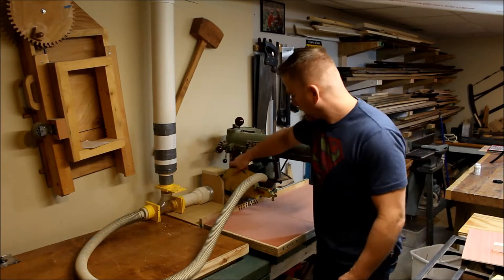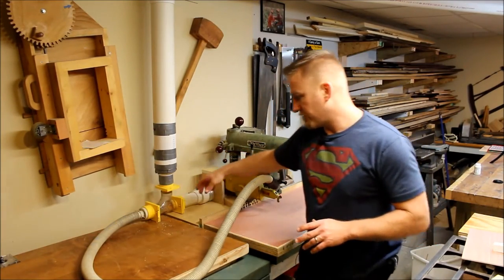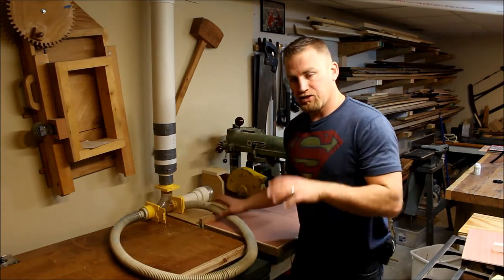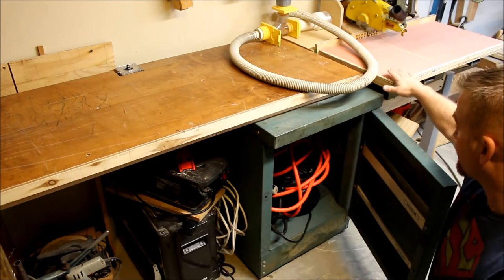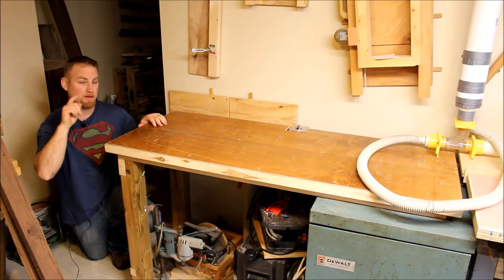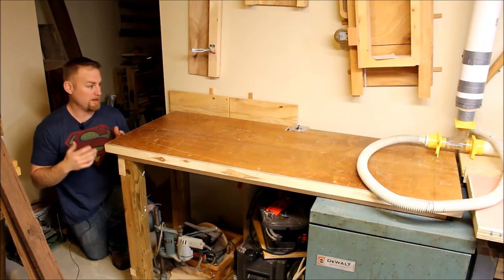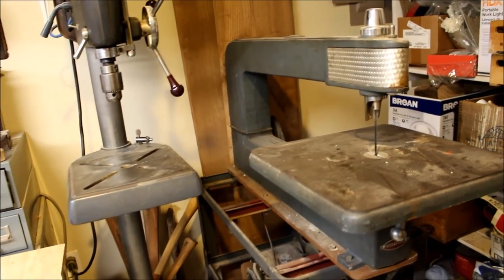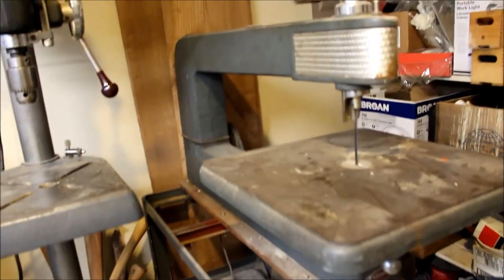DeWalt Radial Arm Saw Dust Collection and 24" Craftsman Scroll Saw- Vintage Vlog #1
Shop update including the new in-feed table and dust collection for the 56' DeWalt radial arm saw, new workbench and giant 24" vintage scroll saw.